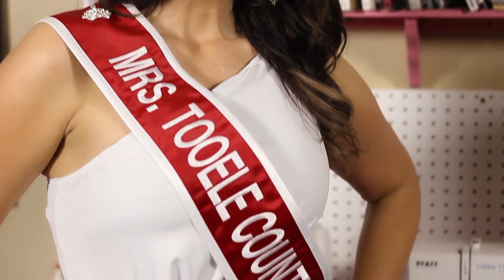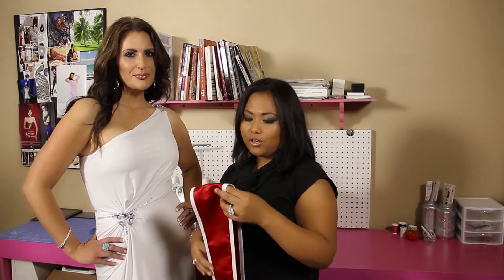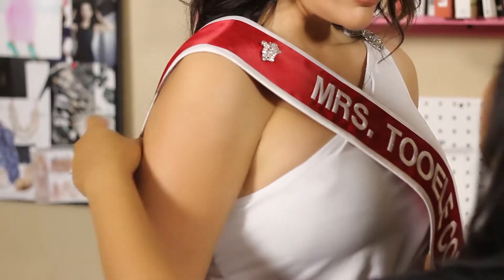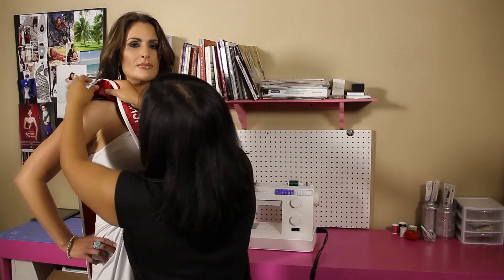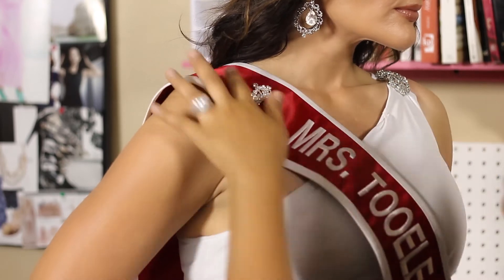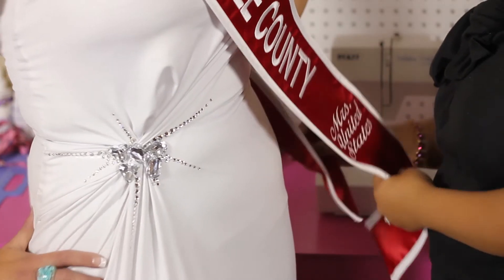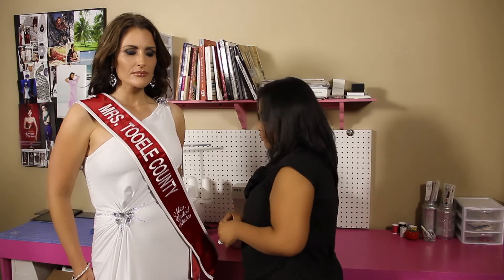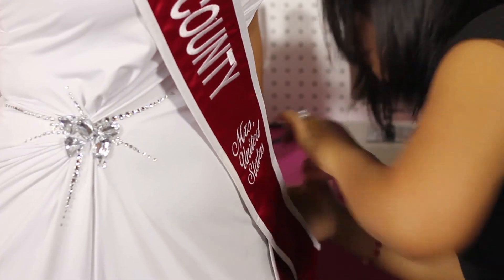How to Attach a Beauty Pageant Sash : Pageant Dresses & Sewing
Attaching a beauty pageant sash is difficult because the sashes themselves can sometimes be slippery. Attach a beauty pageant sash with help from a fashion designer and consultant in this free video clip.

Bio: Ning Watson is a fashion designer and consultant in the Salt Lake City, Utah area. She owns the George Gabrielle Couture clothing line.

Series Description: You don't have to be a professional seamstress to sew like one - you just need to make sure you have access to a few key tools. Get tips on sewing and pageant dresses with help from a fashion designer and consultant in this free video series.